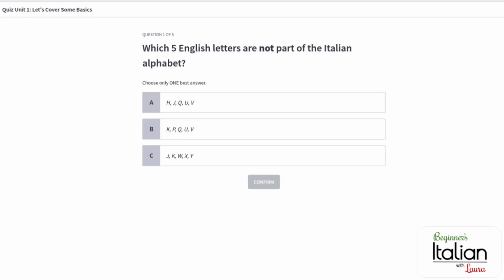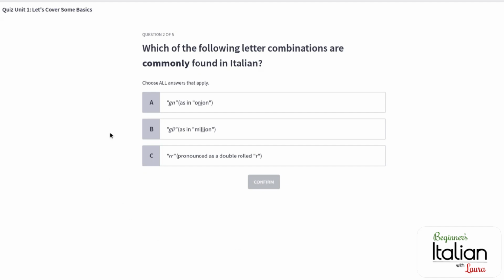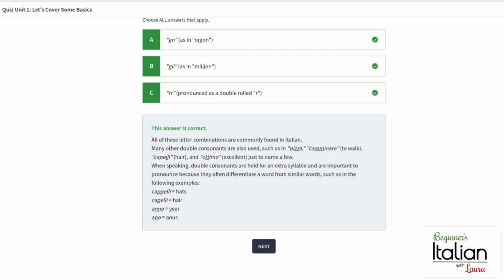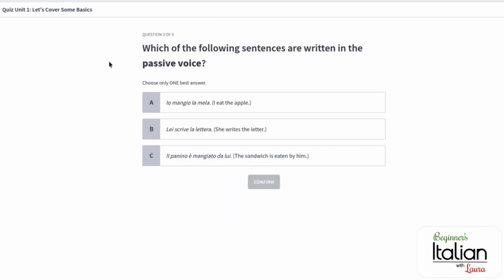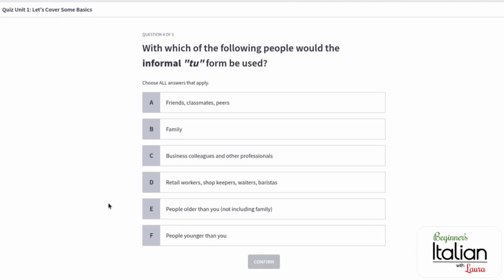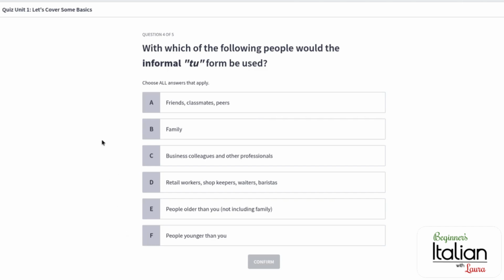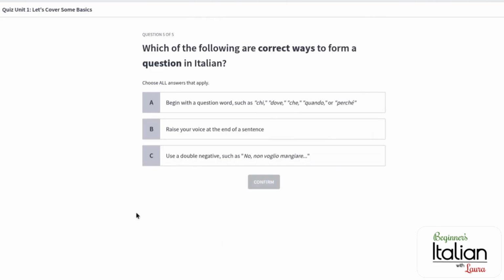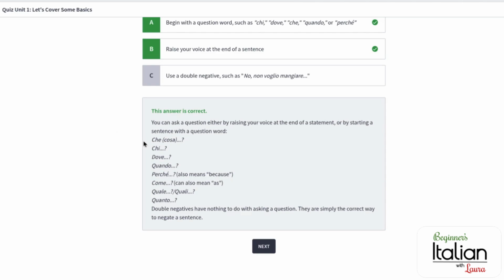QUIZ 1 - UNIT 1 | Italian Grammar Fundamentals Unit 1 - Let's Cover Some Basics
Once you've watched all the videos in Unit 1, you can take this 5-question quiz to see how well you retained the information you just learned! Test your grammar skills with these quizzes, and feel free to pause the videos if you need more time to answer each question... Good luck!

Grazie mille,
Laura